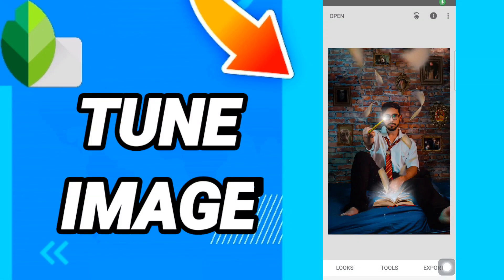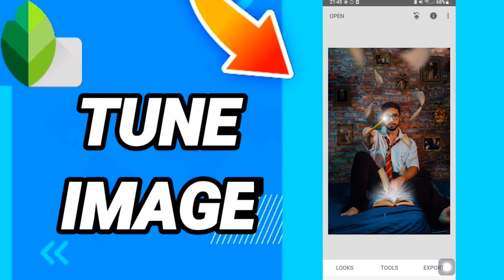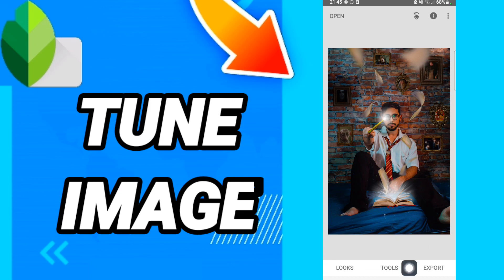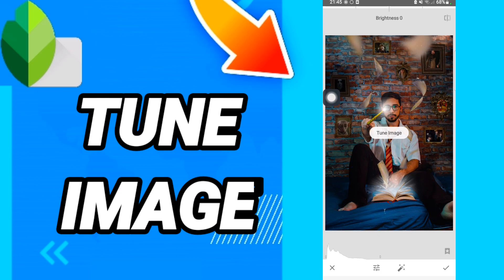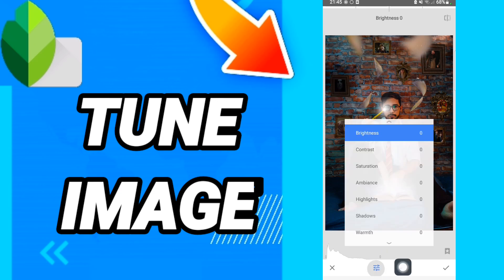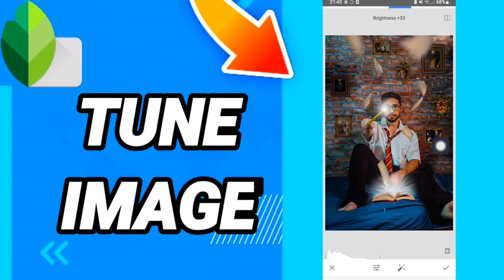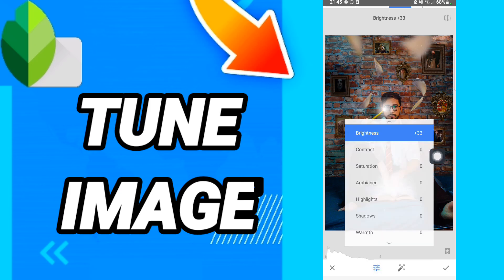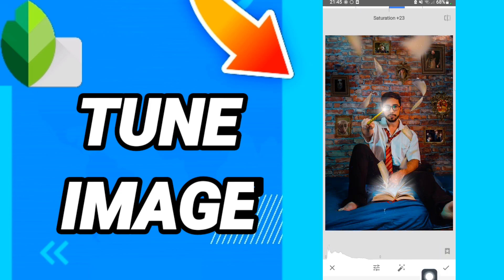How to tune image On Snapseed